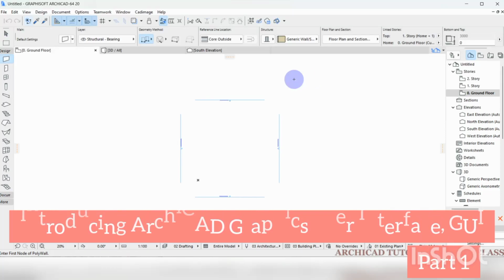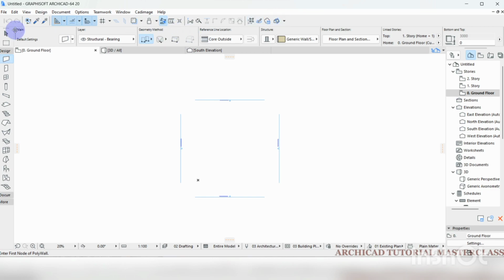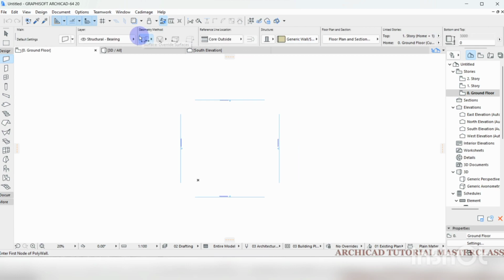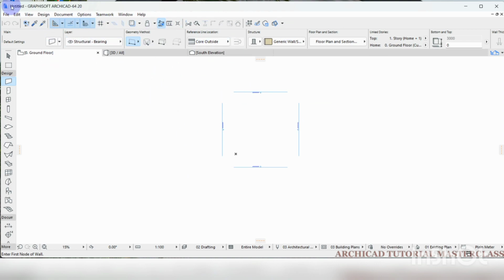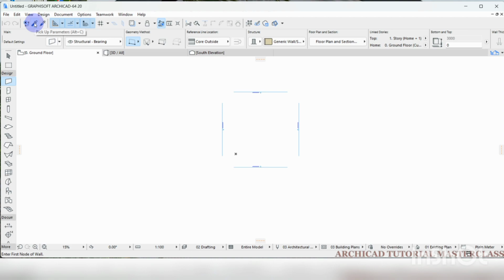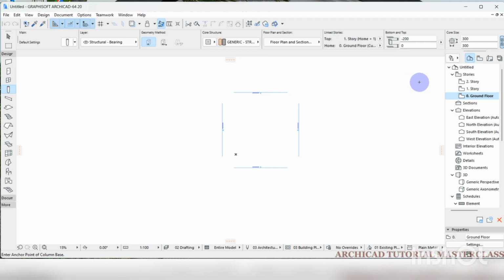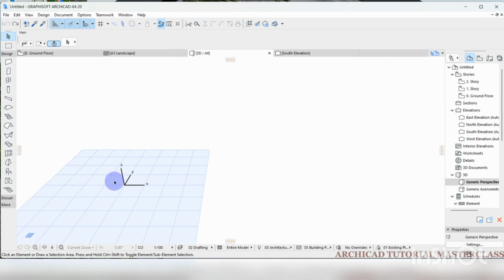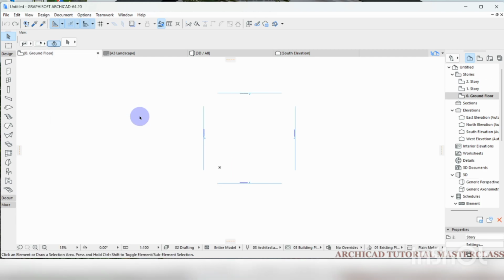Introducing ArchiCAD GUI